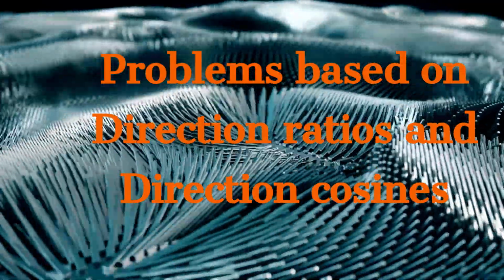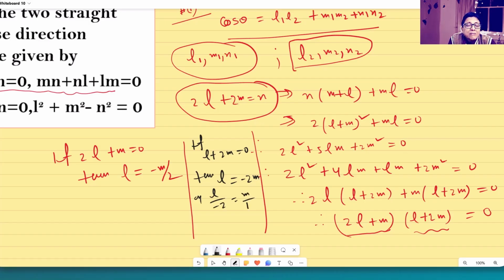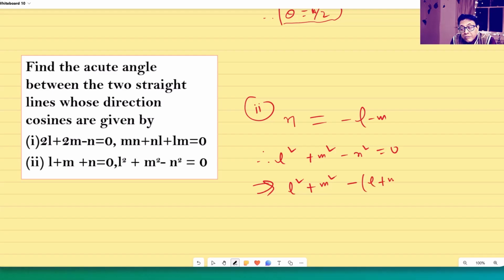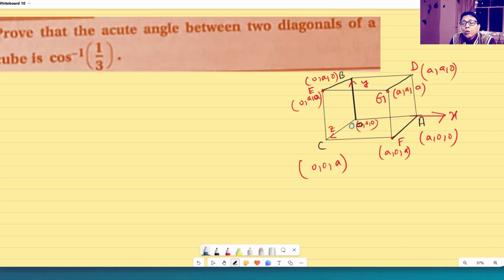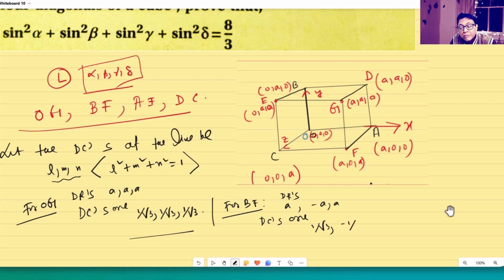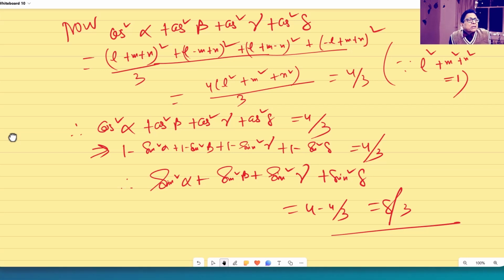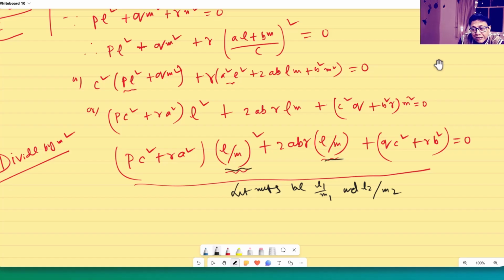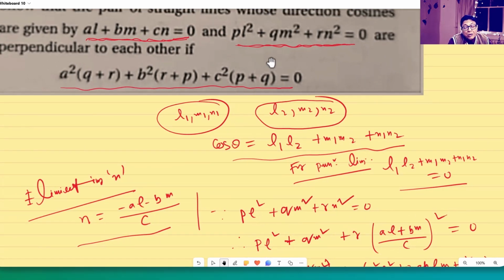Direction Ratios & Cosines Problem Solving in 3D Geometry Lesson 3 Boards & JEE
Welcome to Lesson 3 of the continuing series on Three-Dimensional Geometry, tailored for Boards and JEE aspirants.
In this session, we dive deep into problem-solving techniques involving Direction Ratios (DRs) and Direction Cosines (DCs). Building on the conceptual foundation from previous lessons, this video focuses on step-by-step solutions to typical exam-style questions.
🔍 What’s covered:
- Recap of DRs and DCs
- How to identify and apply direction ratios in 3D problems
- Using direction cosines to solve angle-based and vector alignment questions
- Detailed walkthroughs of solved examples
- Preparation tips for Boards and JEE
🎓 This lesson strengthens your analytical skills and prepares you for advanced vector geometry topics in upcoming episodes.